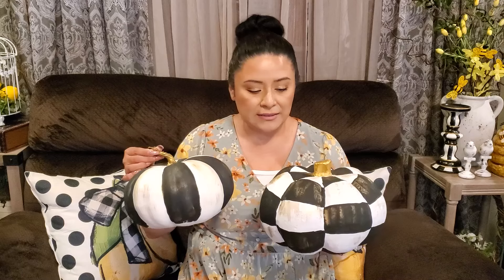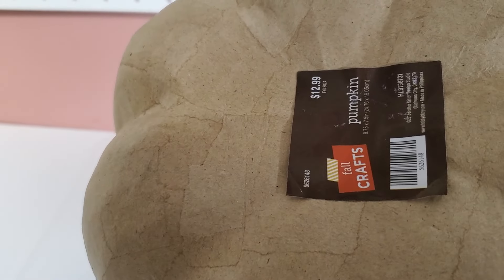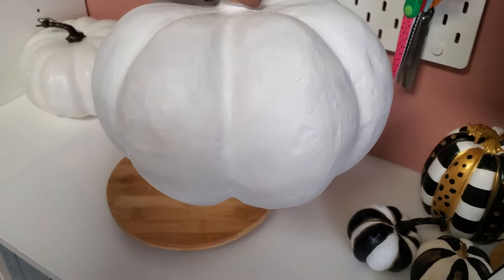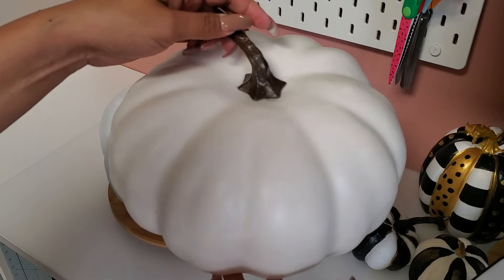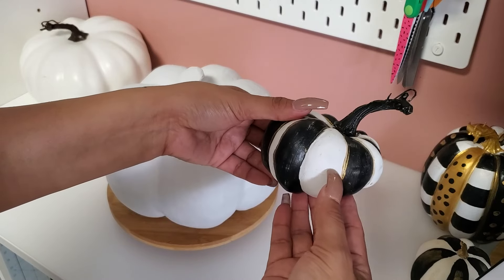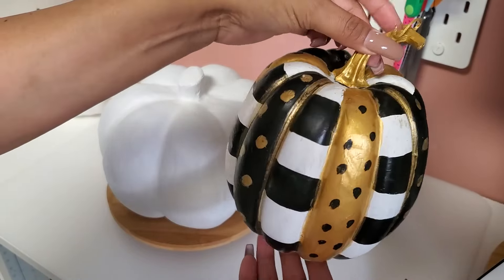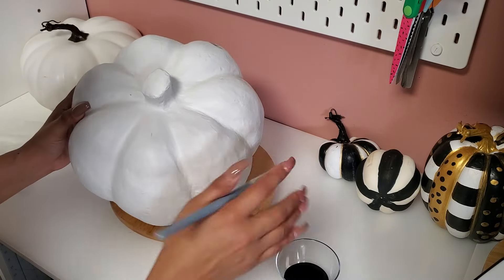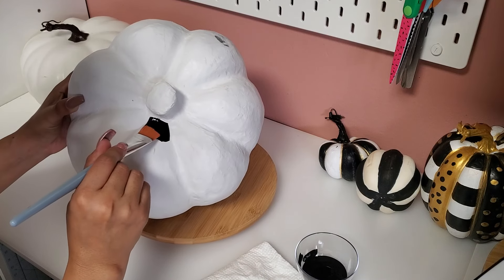🍁🍂 Fall Mackenzie Child's Inspired Pumpkin DIY 🍁🍂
DIY Pumpkins- Mackenzie Child's Inspired